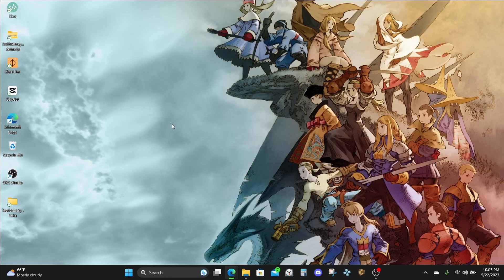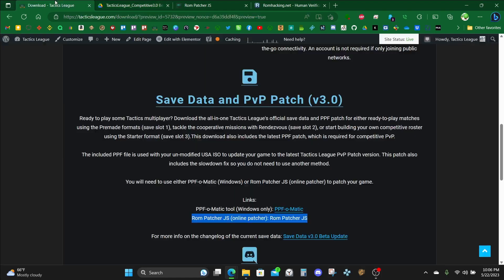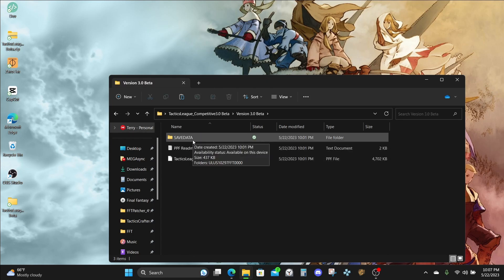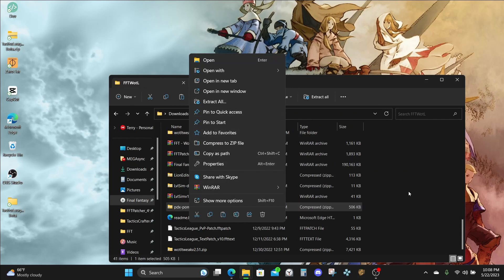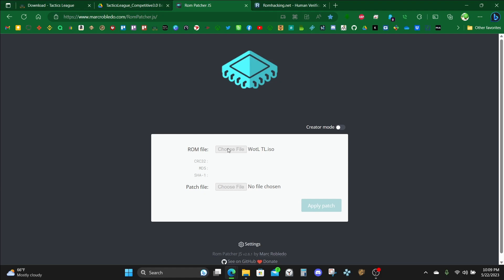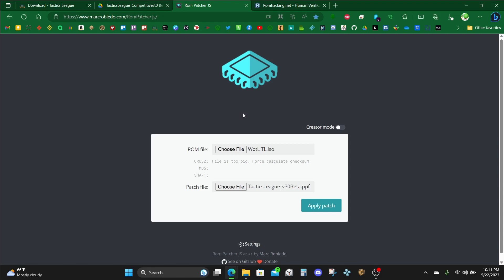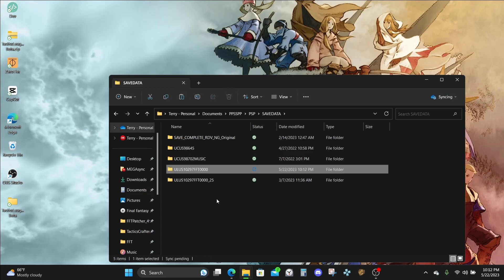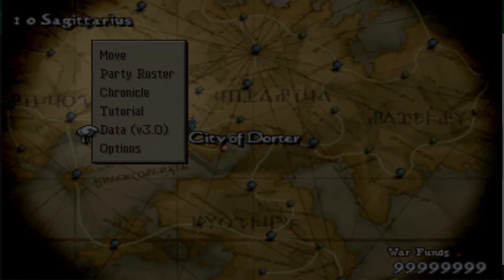How To: Install PPF Patch and Save Data Guide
In this video guide, we go over how to apply PPF patches to your US-region FFT WotL (PSP) backed-up UMD so you can quickly update to the latest Tactics League offerings.

Note: If you were using the older method where you installed the PvP Patch using cheats, please make sure to delete the ULUS10297.ini file/Disable All Cheats in PPSSPP as they will override changes caused by these updates!

Apologies for the "wait for the pop-up button to skip to Rom Patcher JS" as I forgot annotations are no longer a thing :(

Before you start you will need:
- Your US-region, PSP version of FFT WotL UMD backed up in the ISO format
- PPSSPP already installed (supported version 1.15.4)

Chapters/Sections:
00:00 - Introduction
00:58 - Step 1: Download the Tactics League package
01:53 - Step 2: Download PPF-o-Matic
02:15 - Step 3: Extract the Tactics League package
02:40 - Step 4: Make a Copy of Your Original ISO
03:26 - Step 5: Extract PPF-o-Matic and Apply Patch
04:20 - Rom Patcher JS: Patch and Download
06:03 - Step 6: Install Tactics League Save Data
07:15 - Step 7: Verify In-Game Data Version with Website
08:04 - Conclusion